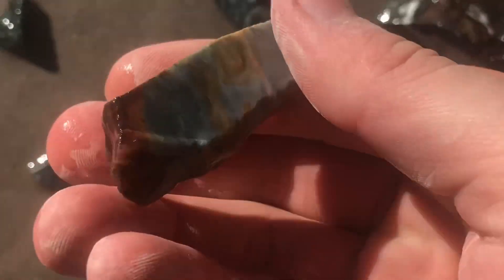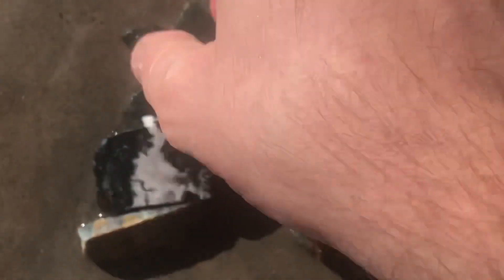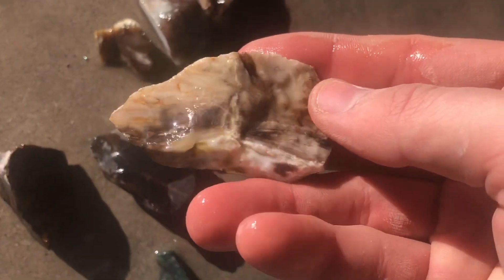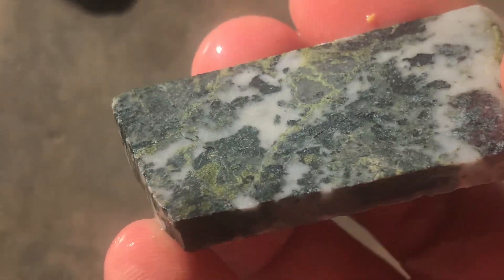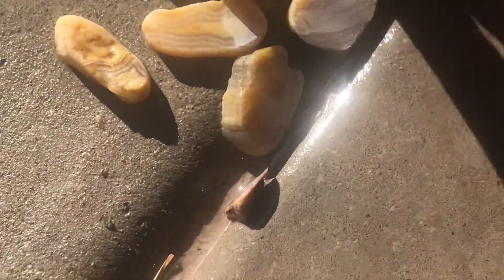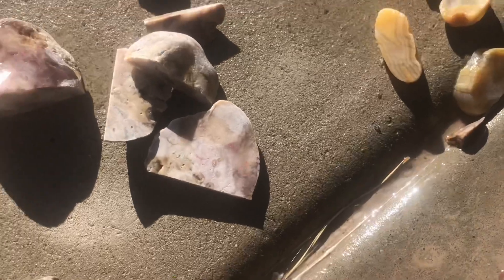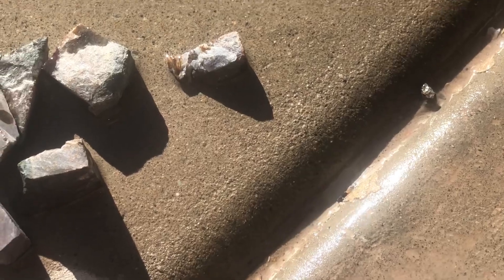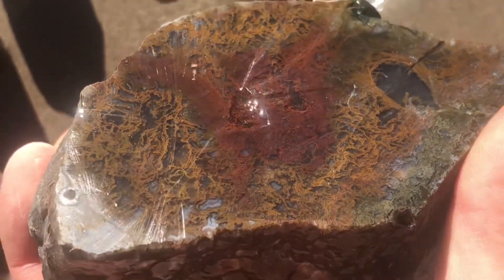Next Tumbling Series Sneak Peek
I was thinking a lot last night about some different ideas i had for my next tumbling series, and I think I came up with a good one. So in this video I will show a few different stone i chose but will release more info of where they came from and why in my next Tumbling video sometime in the middle of the second week of March 2021 and wanted to give y'all something to look forward to seeing soon. I hope you enjoy the video.

Help me hit my next Milestone 2500 SUBSCRIBERS (GIVEAWAY WHEN REACHED)

(Excluding Extended Warranty’s, Gift Cards, and Machines)
Select the link above if you want to help fund this channel for future rockhounding trips and new gear.
(Public Trades, Public Sales, Anything Rockhounding)